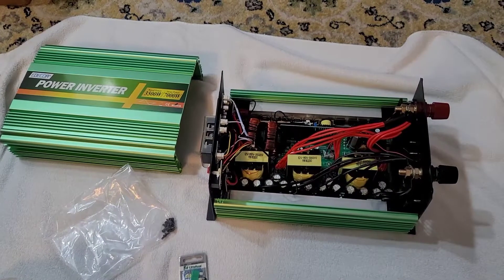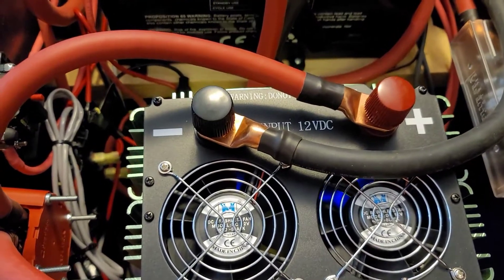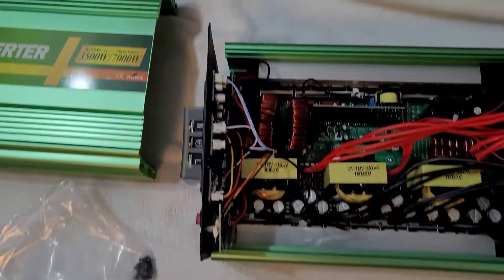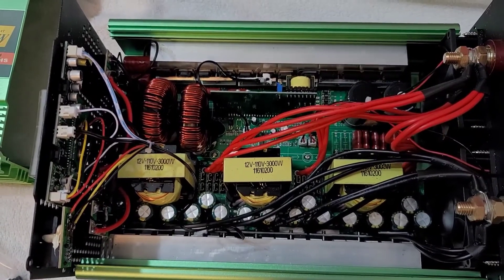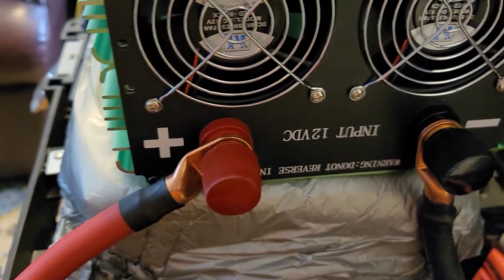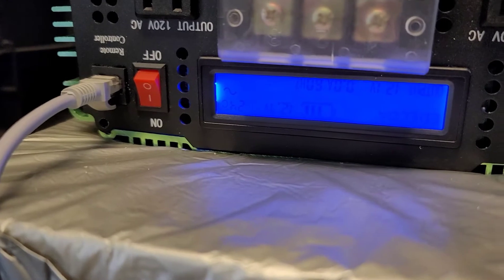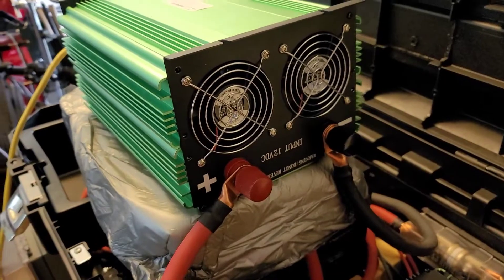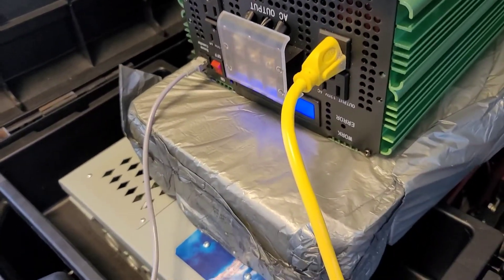EDECOA 3500 Watt Inverter - MY STUPIDITY - real life reverse polarity protection test.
STUPID MISTAKE.  I got a great deal on this Chinese inverter off ebay.  I use the same one in my 300 AH battery box that I built with great results.   When I went to test the new one - late at night - I inadvertently reversed polarity and shorted out the inverter, blowing all twelve of the 30 amp internal fuses.  The manual says it has reverse polarity protection.  Lets find out together if this is true.

Here is a link to the inverter I use in my battery box:

3500W EDECOA Inverter
30 Amp Fuses (great deal)